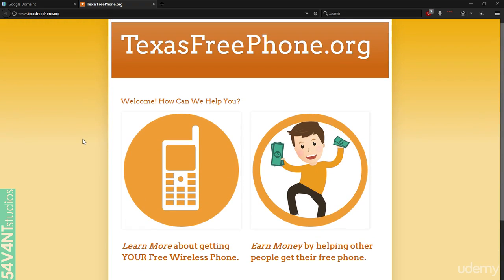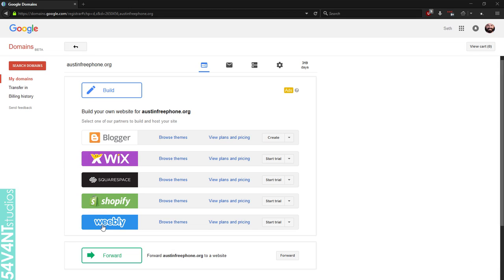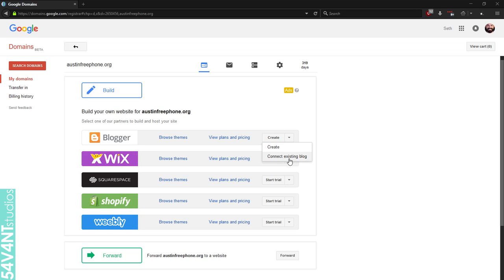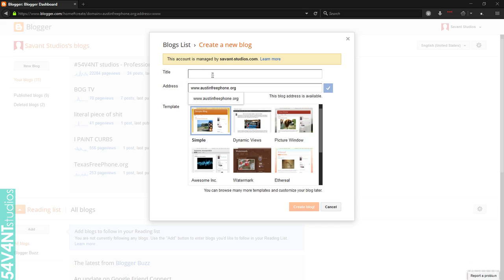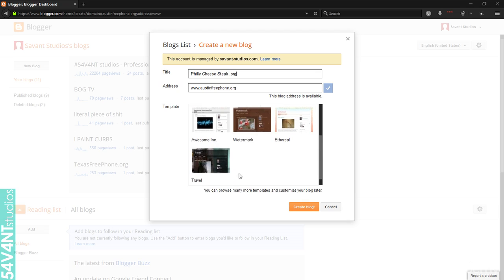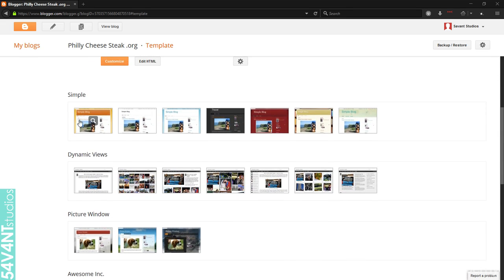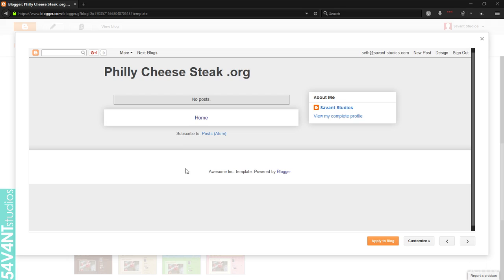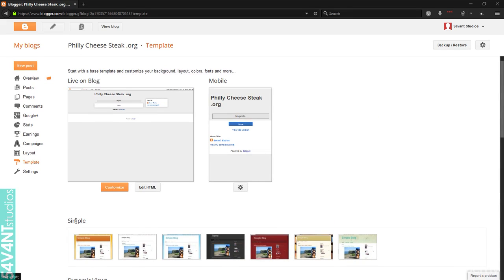Google Domains and Linking Blogspot